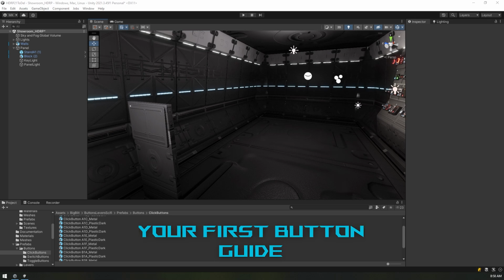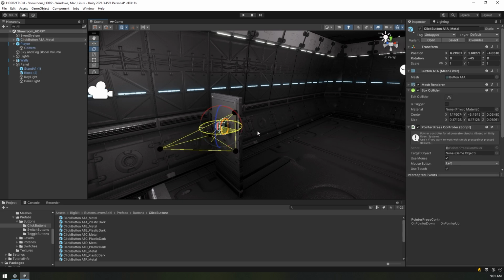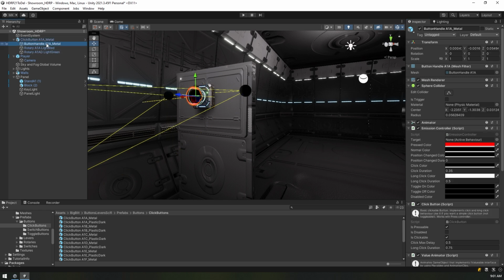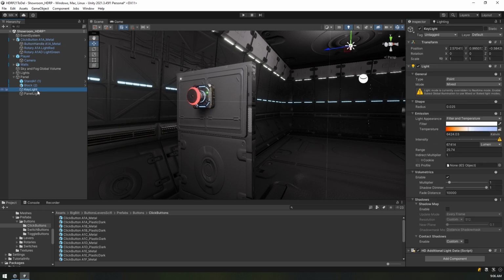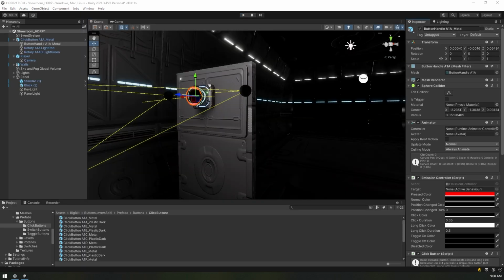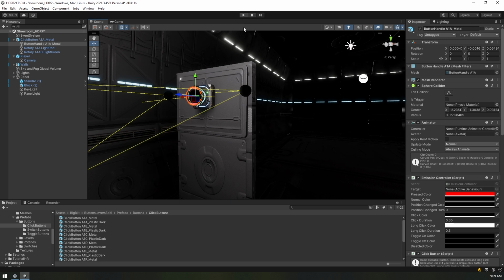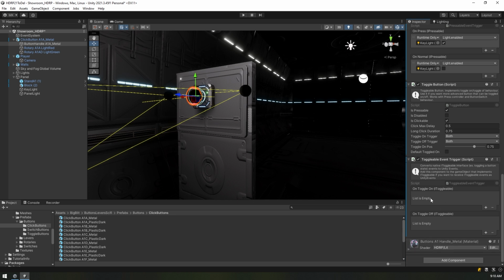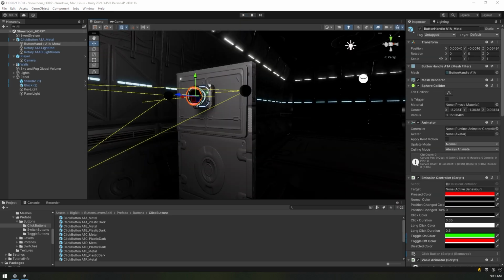Your First Button in Unity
A tutorial on how to quickly and easily create a light switch in Unity using an Asset Store add-on

Buttons, Levers, Switches Scifi - Pro is high-quality, fully functional buttons, levers, and switches powered by a vastly configurable interaction system for Unity.